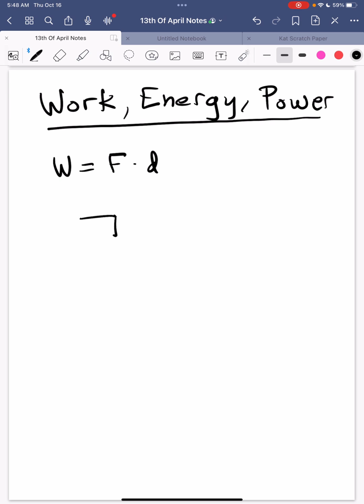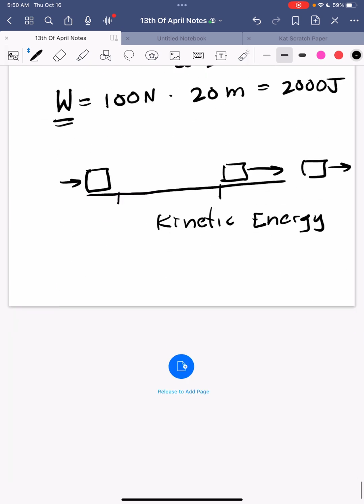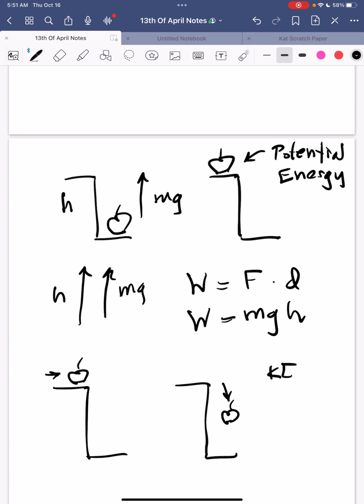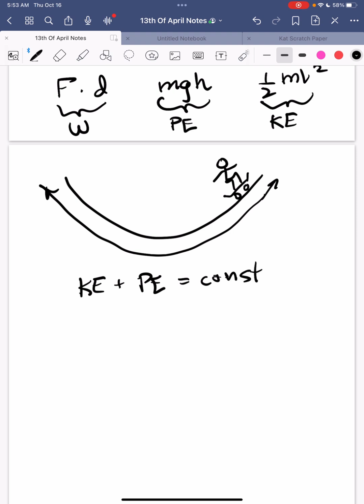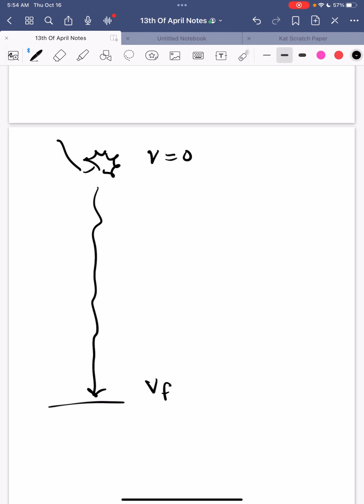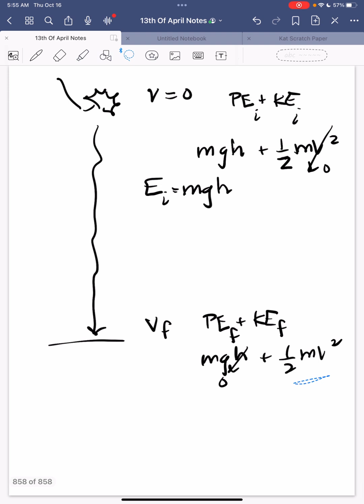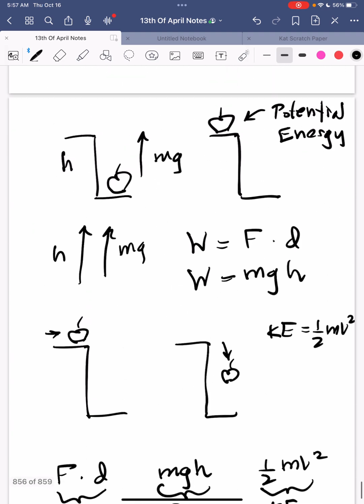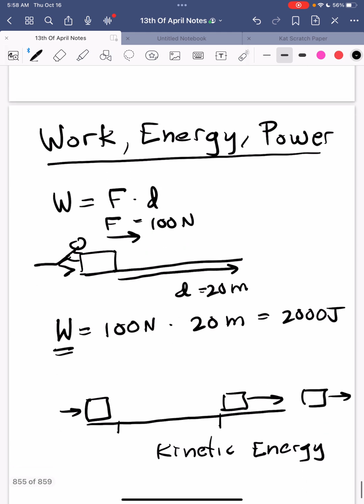WorkEnergyPower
Brief review of work, energy and power for Physics 201 students.